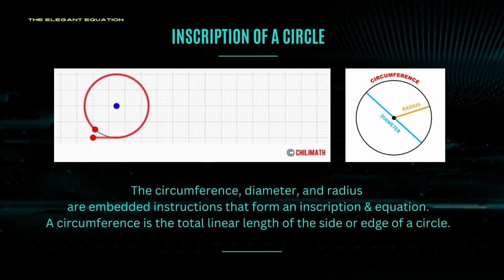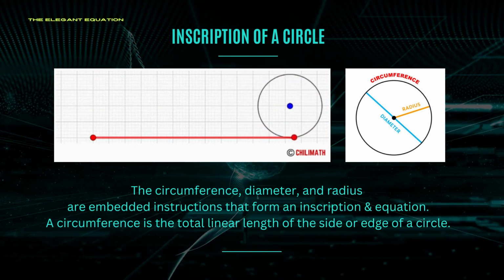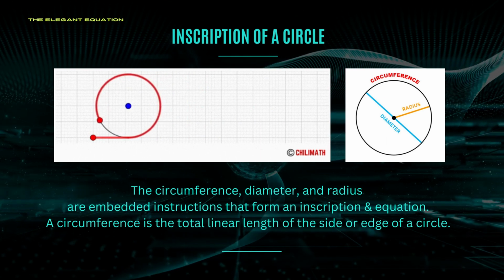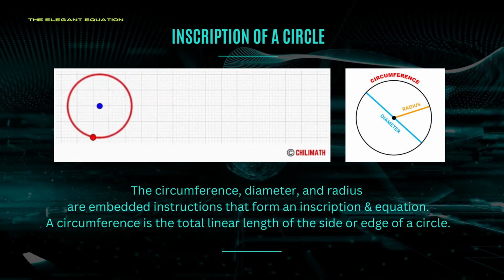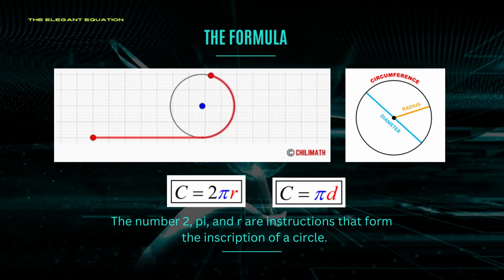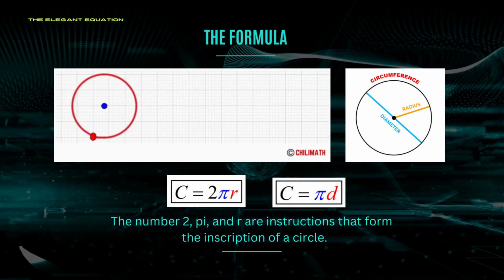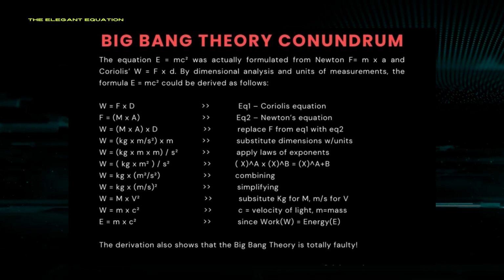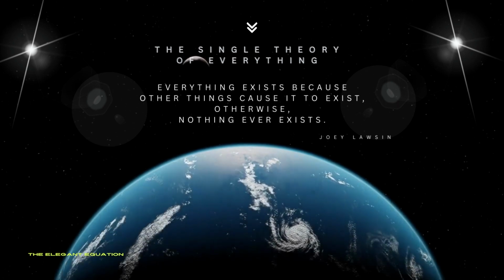Inscriptional Physics: The Science of Equations.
Inscriptional Physics is the science of equations. It is a new school of thought that deals with finding equations in every object, formulas in every phenomenon, and the natural laws in every nook and cranny in the cosmos. In other words, its main goal is to uncover all the inherent laws in nature.

Inscriptional Physics is a concept that evolved from the theory known as Inscription by Design Theory. It posits that everything is an intuitive object with embedded inscriptions. In simple terms, Everything owns some inherent information, in the form of an algorithm, program, or set of instructions much like a computer program only that the algorithm is generated by its structural designs or natural shapes.

Inscription by Design Theory
Single Theory of Everything
Generated Interim Emergence Theory
Seven Signatures of Life
Laws of Inscription
Aneural Brain
Interim Emergence
Animation by Design Theory
Joey Lawsin
Inscriptional Physics